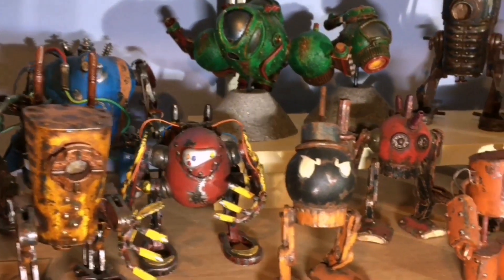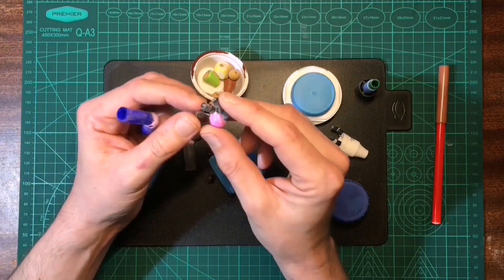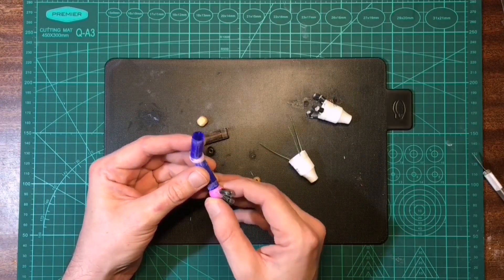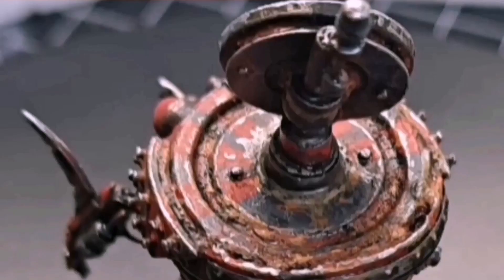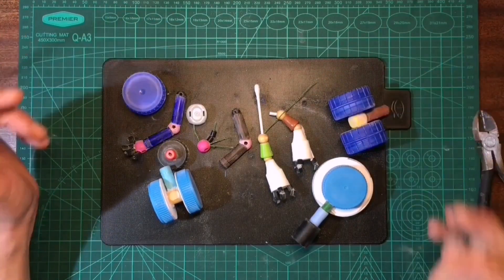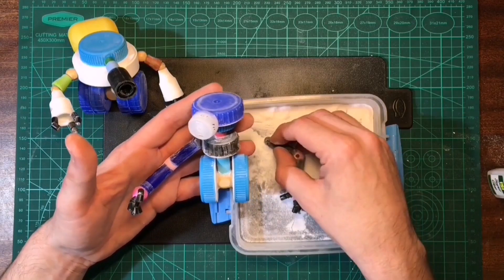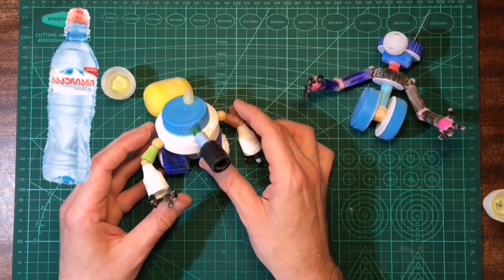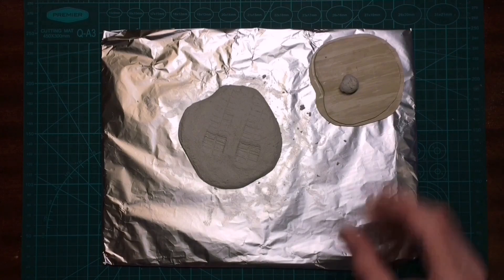Scratch building basics - Episode 15 - Another lidbot video!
In this episode I'm gonna build a couple more bots from the parts I made in episode 14.
Keep them coming i love sharing them.
If your up for the challenge, get building and send me your pics, ill show them off in a video.

                               Sparkwood
and track by me

Emerson. Ward